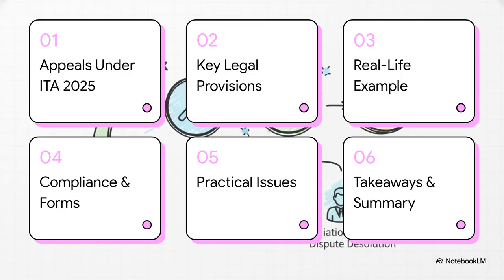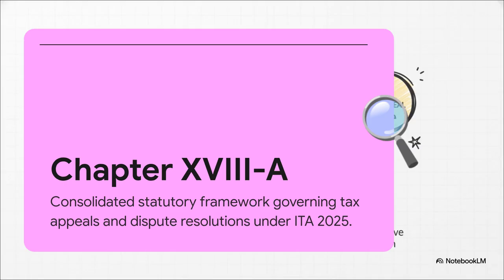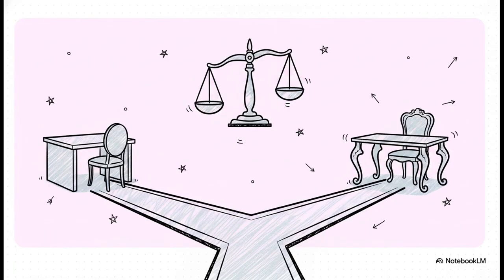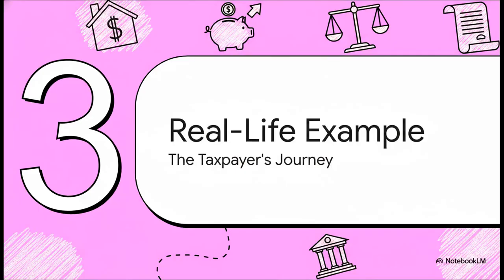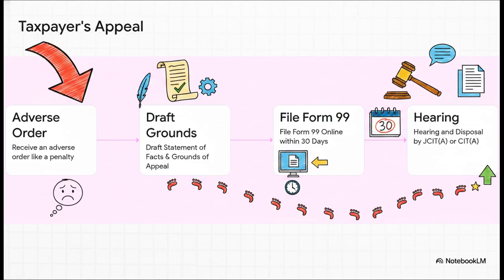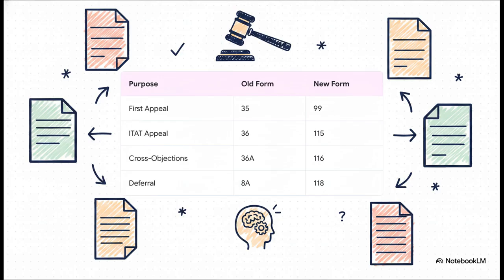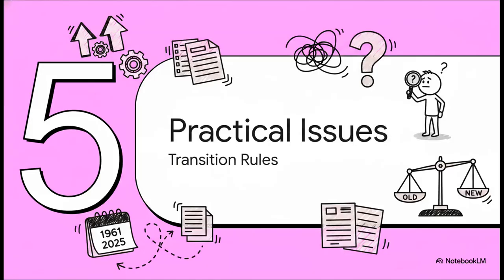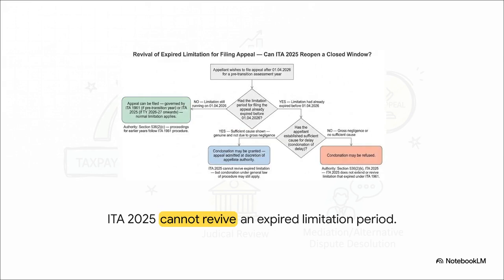INCOME TAX ACT 2025 | CHAPTER XVIII- A- APPEALS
In this video, we explain CHAPTER XVIII- A- APPEALS (SECTION 356-374) under the Income Tax Act 2025 in a simple and practical manner.

This educational video is useful for:
• Chartered Accountants
• CA Students
• Tax Professionals
• Accountants
• Business Owners

Topics covered in this video:
• Practical example
• Compliance requirements